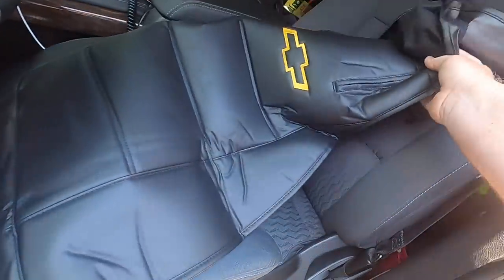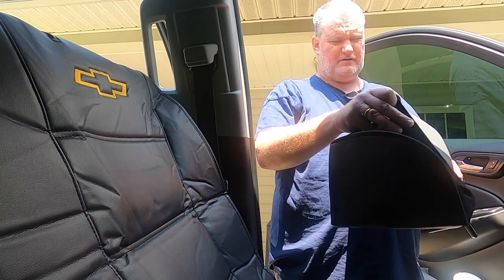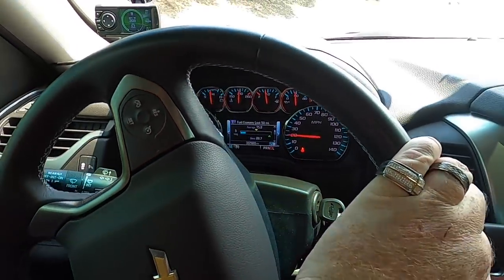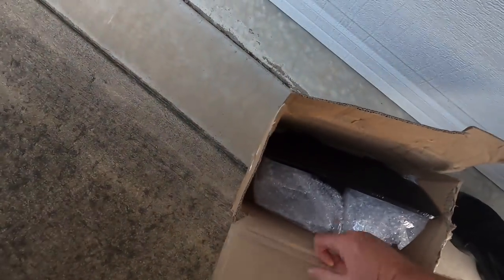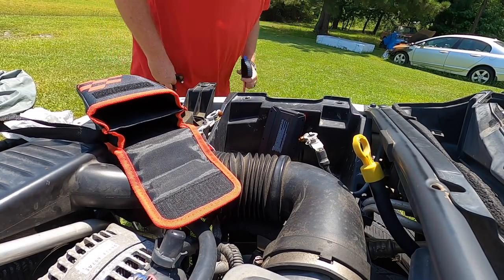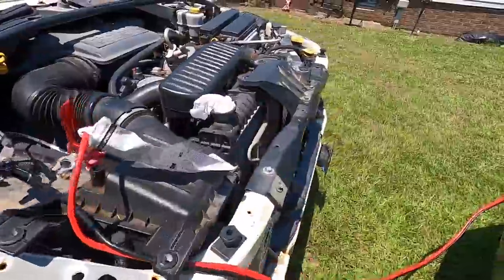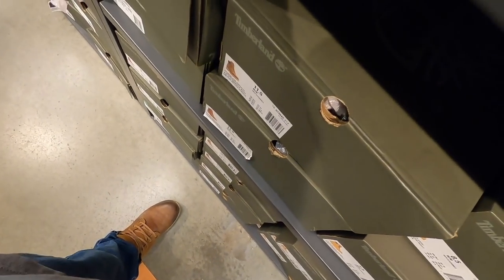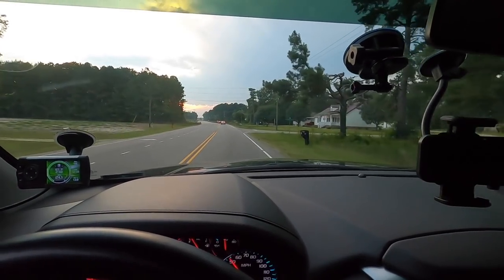I Blew The Motor? Seat Covers In the Mamba, New Hitch Step Rhino Storm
In today’s video we install the seat covers In the black mamba we install a new hitch step from Rhino Storm

You can find the rhino storm step here

Seat covers